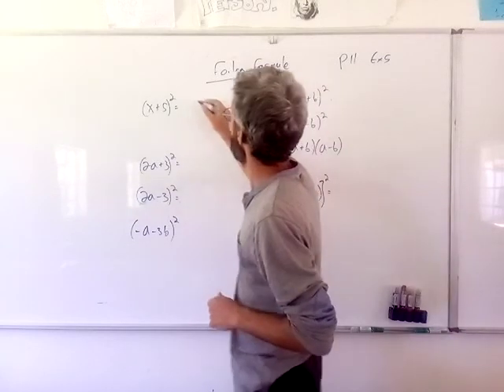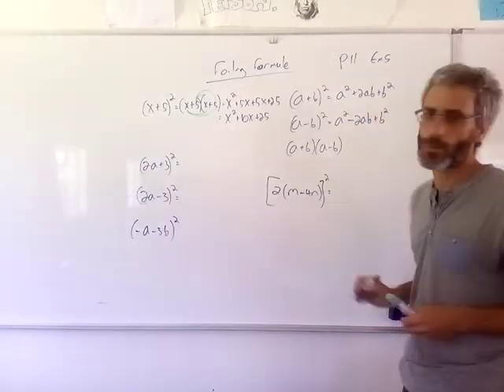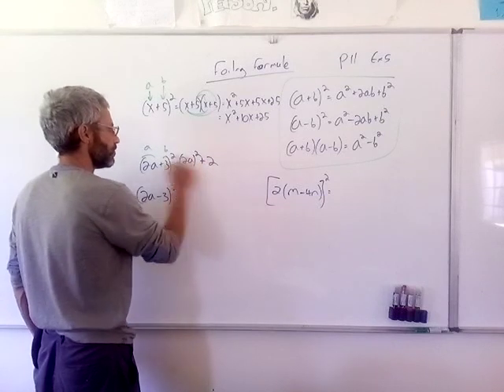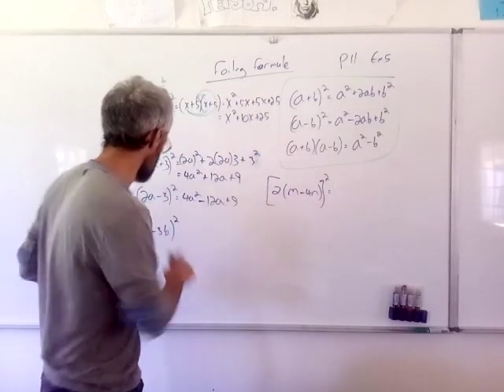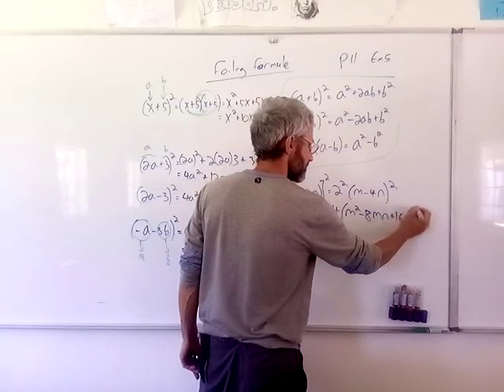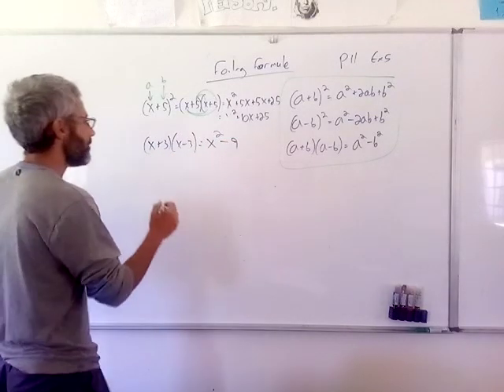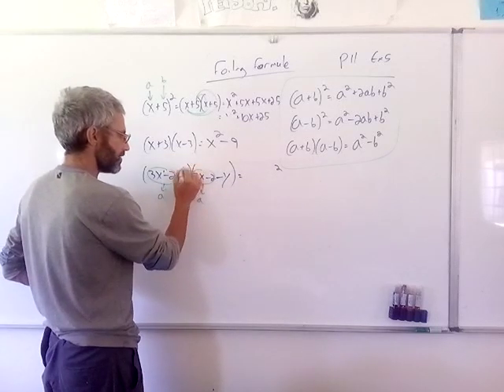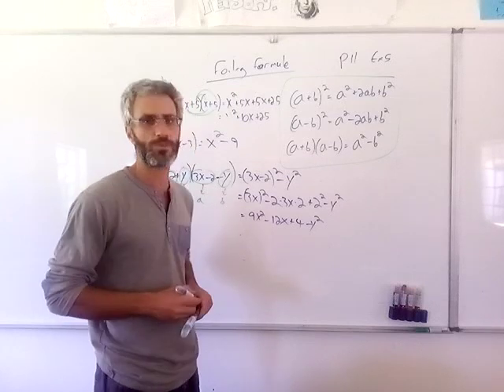grade 10 squaring binomials formulae